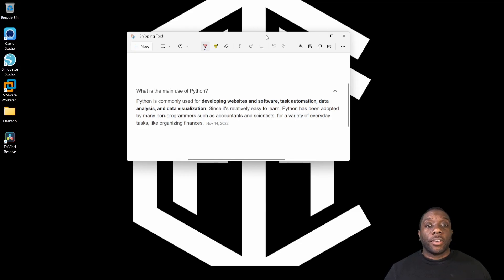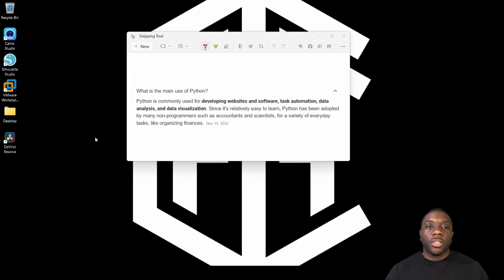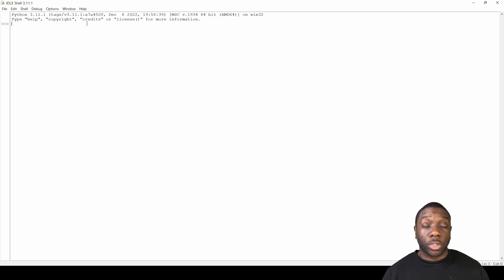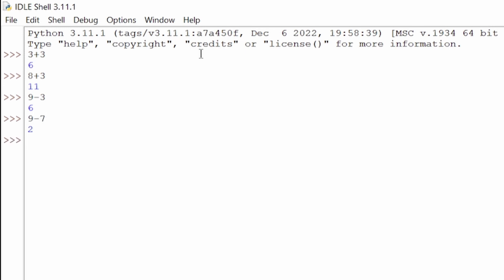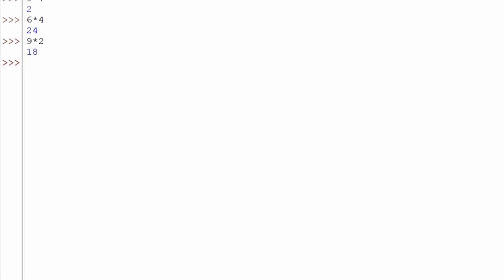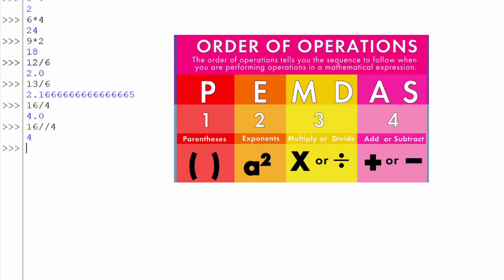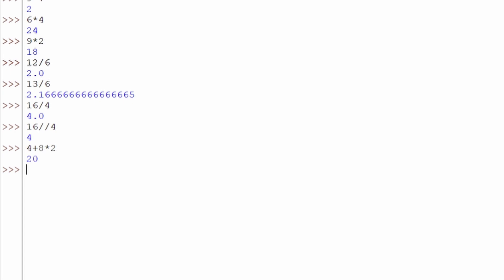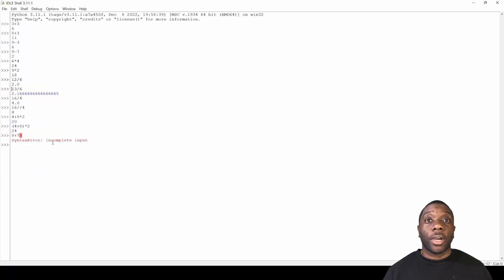1.1 Python Tutorial for Beginners | Getting Started with Python | By Carl Huff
In this video I will be teaching you how to get started with operators in python IDLE.

Recording Setup 🎤
iPhone 11